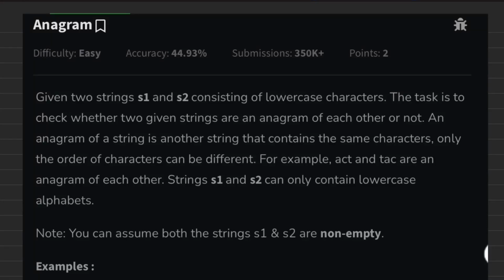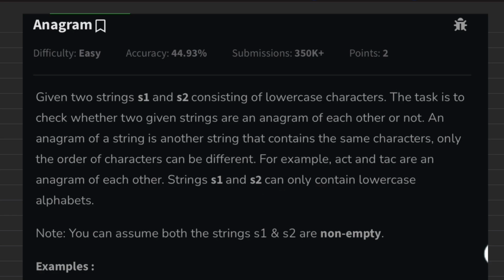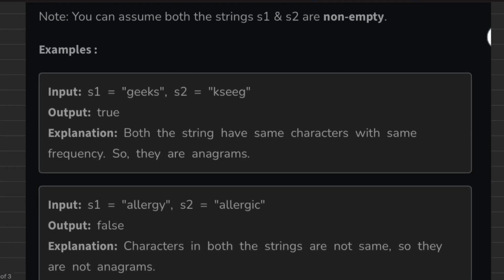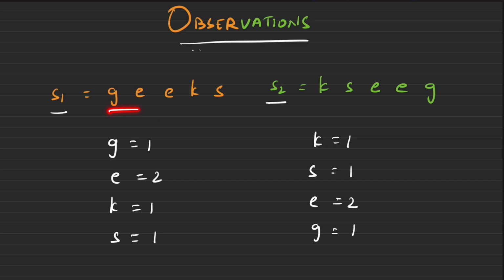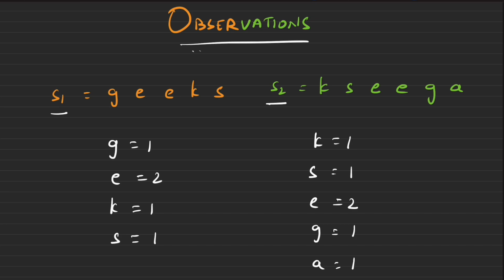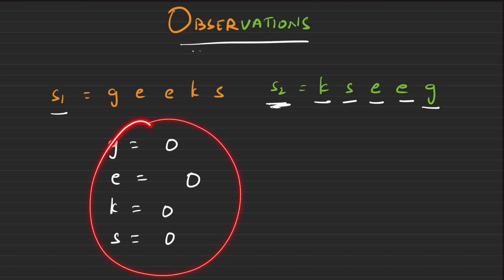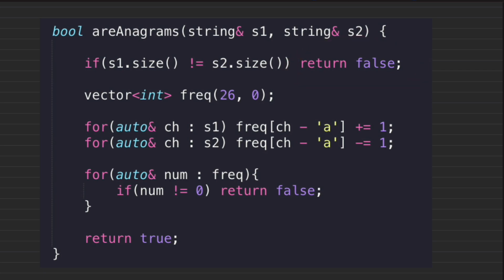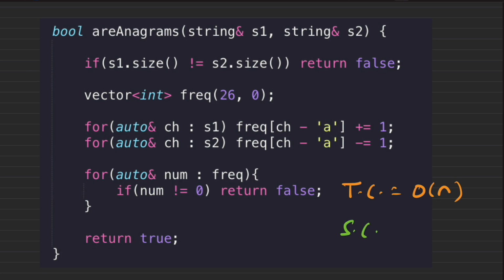Anagrams | Strings | EASY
Hey everyone! 👋

In this video, we will explore how to check if two strings are anagrams of each other using an efficient algorithm in C++ 🔍💻. An anagram is a word or phrase formed by rearranging the letters of another, using all the original letters exactly once 🔄.

We'll walk through the implementation of the areAnagrams function, which compares the frequency of characters in two strings to determine if they are anagrams. The function works by:

🔢 Checking if the strings have the same length.
📊 Counting the frequency of each character using a frequency array.
✅ Ensuring both strings have identical character counts.
This solution has an optimal time complexity of O(n), where n is the length of the strings, and a constant space complexity 🧠, making it highly efficient!

👉 Watch the video for a step-by-step explanation and see how this solution can be applied to check for anagrams in C++.

Timestamps:

C++Tutorial
C++Code